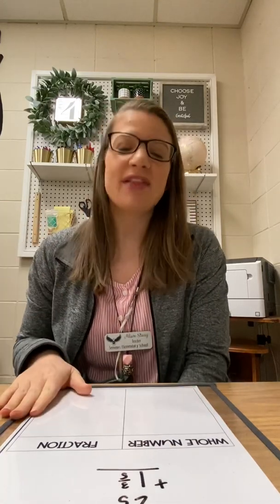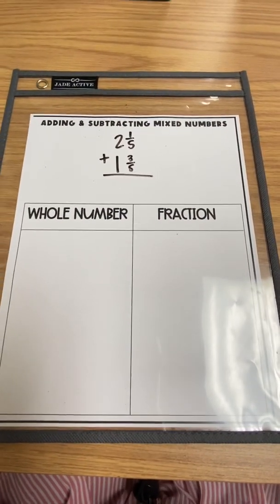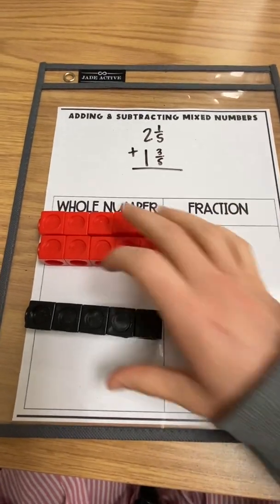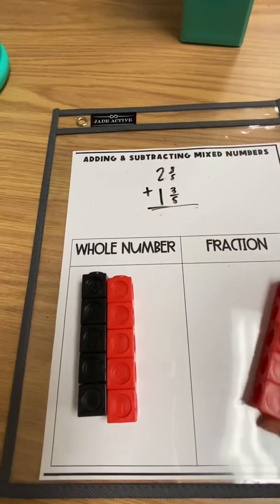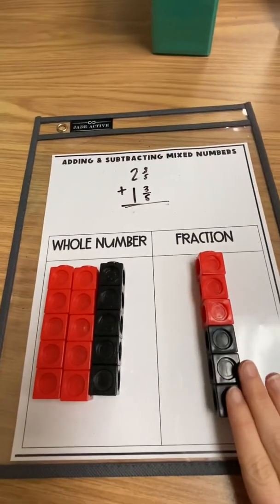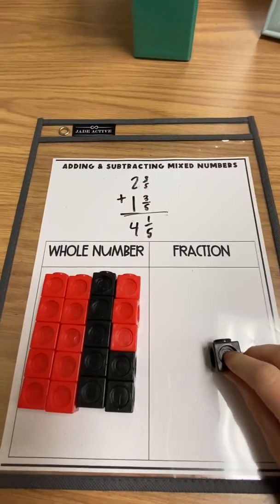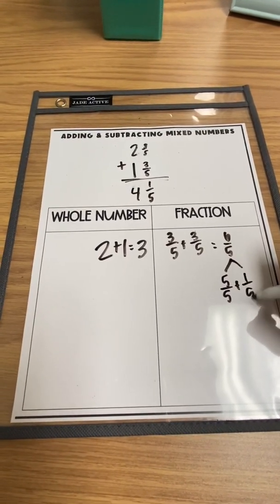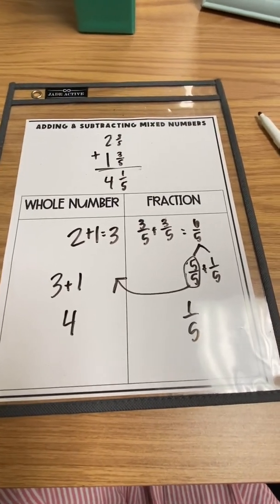Math Tip 📣 Use unifix cubes to ADD mixed numbers with like denominators